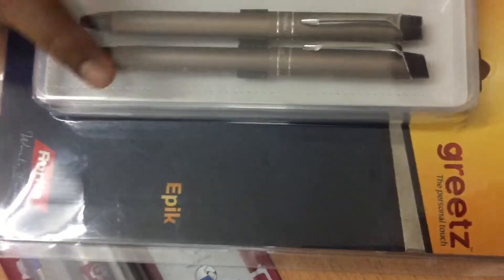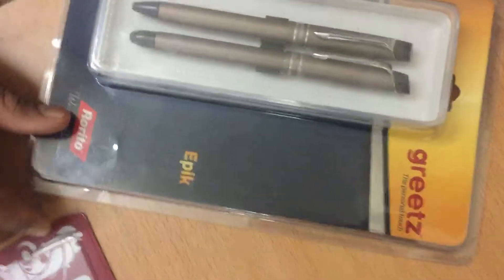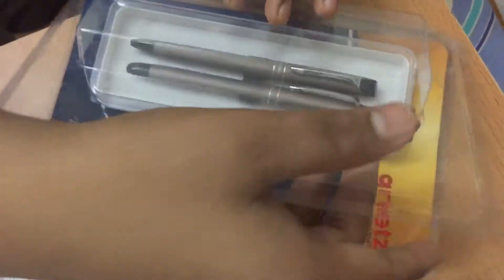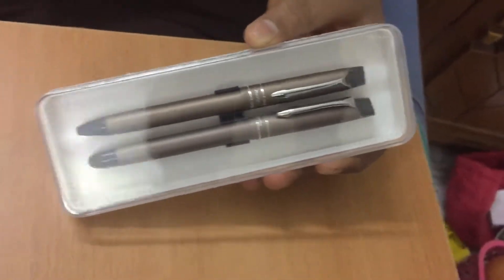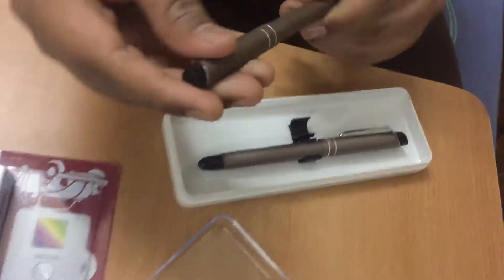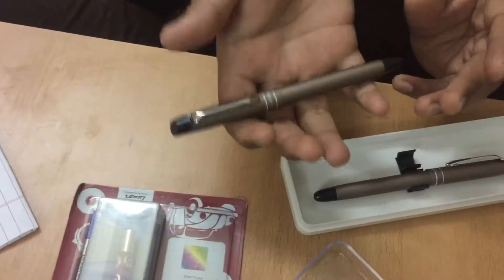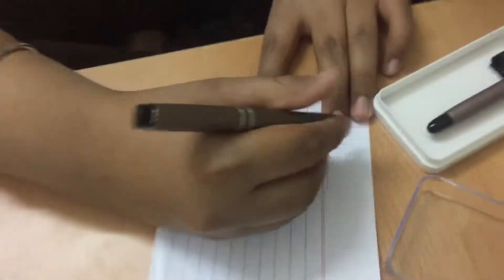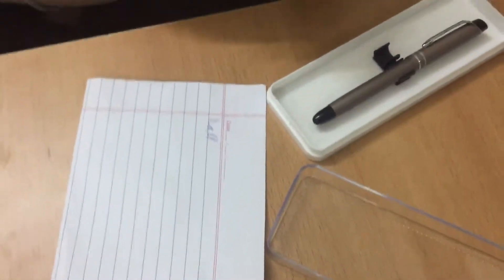WoW we have the rorito epik greetz nice one